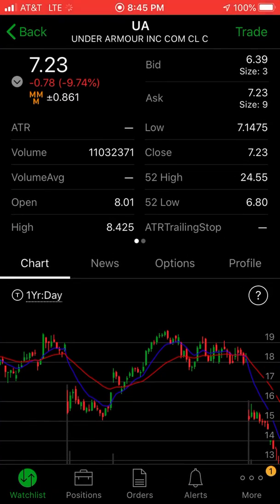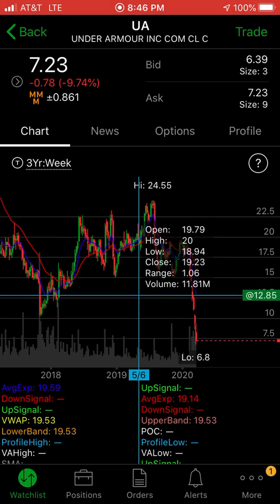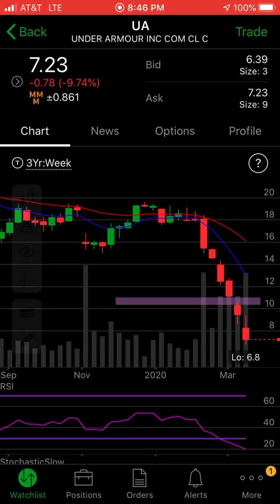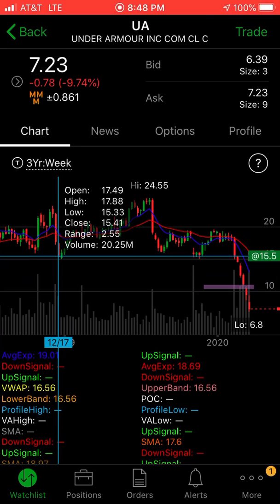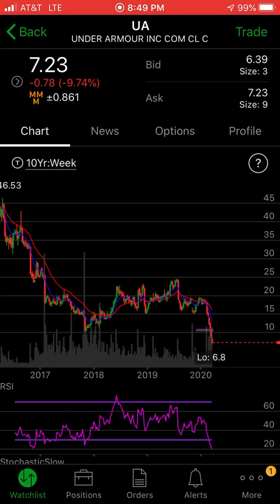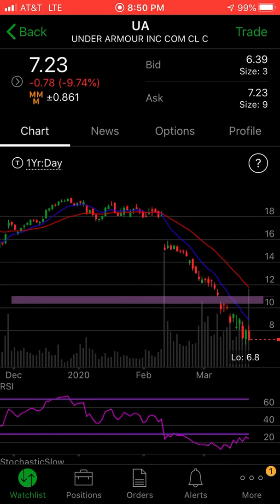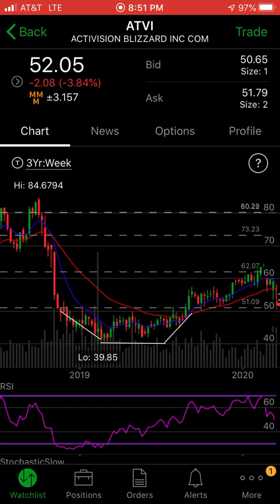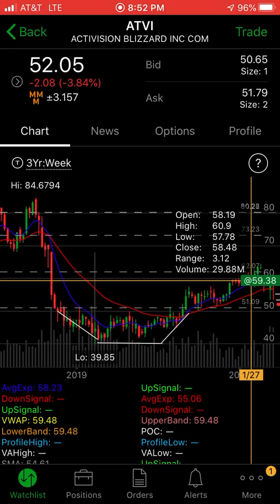Quick Snapshot of $UA & $ATVI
Ran a quick trend analysis of UnderArmour & Activision for my college professor...